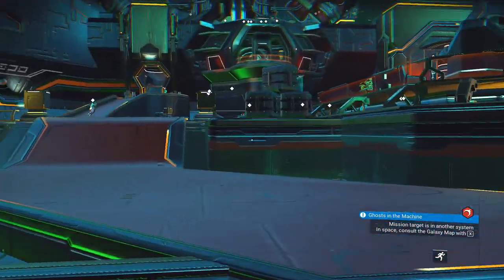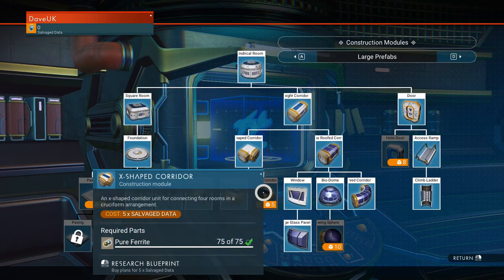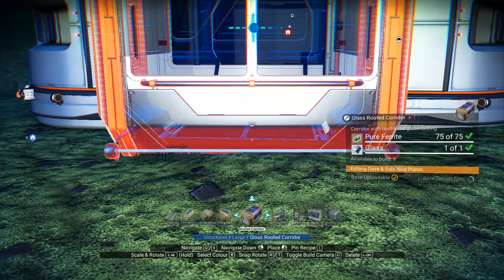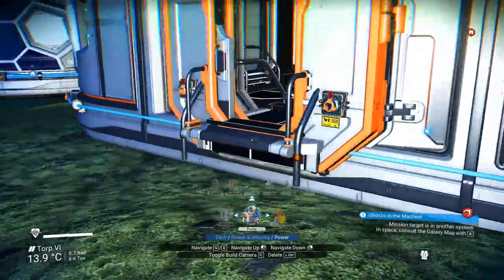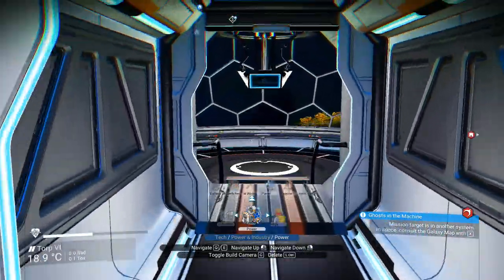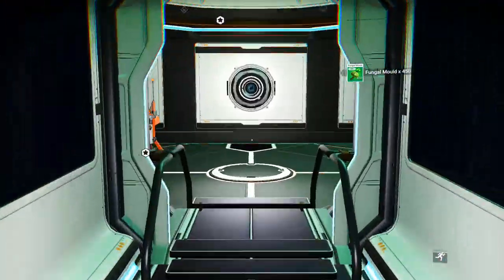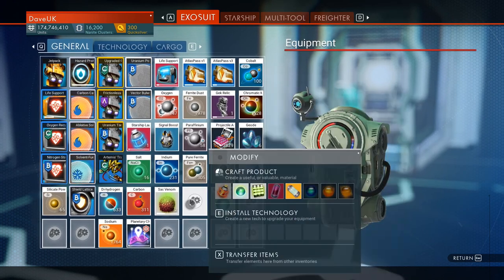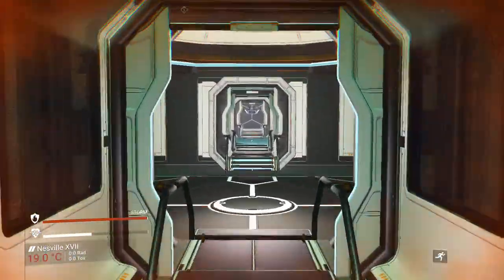Basic Farming in No Man's Sky - Make Millions - Early game money making pt 2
Hi Guys
Heres Part 2 of my making early game money in No Mans Sky, this video is all about building a basic farm to make you some cash and have a bit of fun building.

If you liked the video dont forget to click the like button, comment down below and if you are new to the channel make sure to click the Subscribe button and turn on notifications so you dont miss new videos.

Thanks

Dave